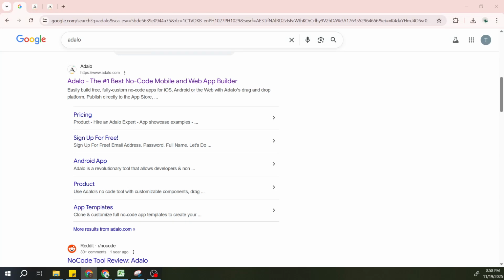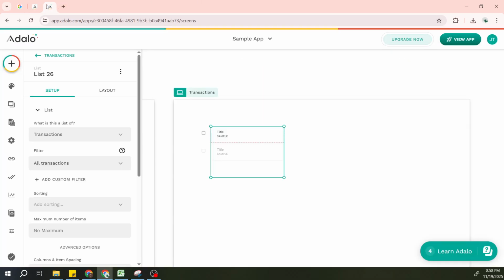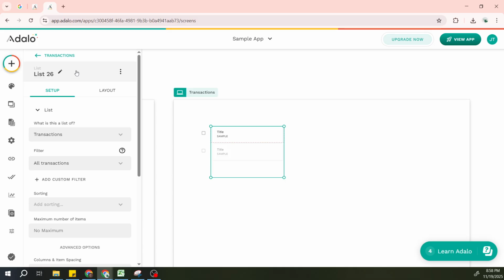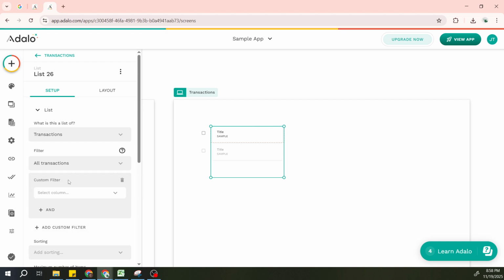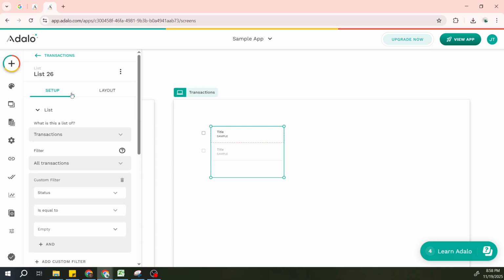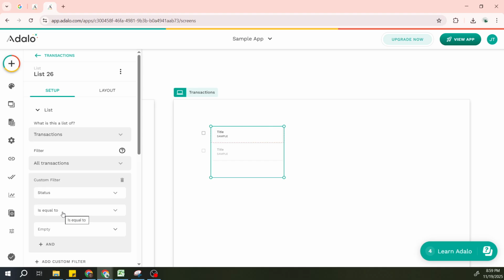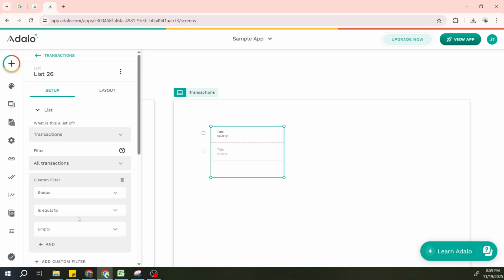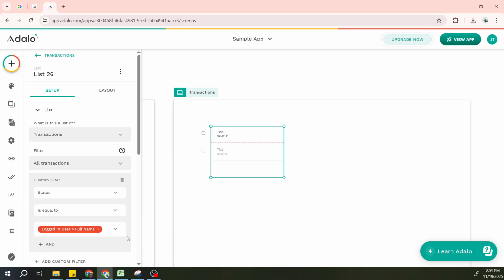How to Filter Lists in Adalo [2026 Full Guide]